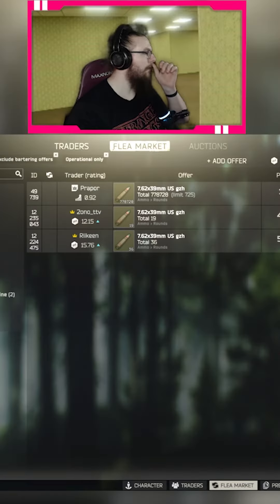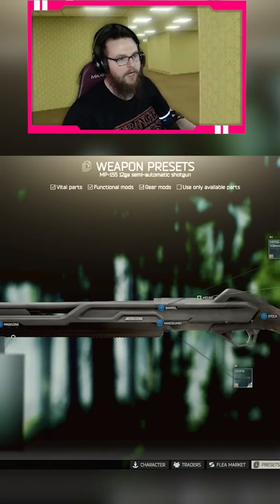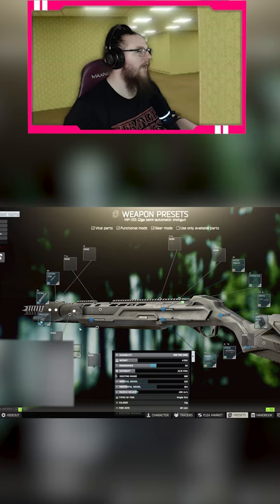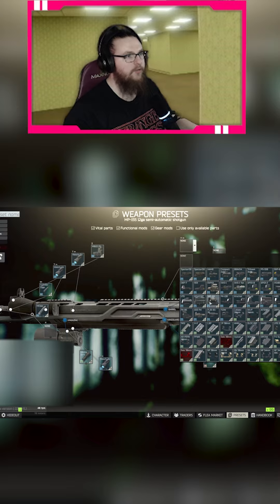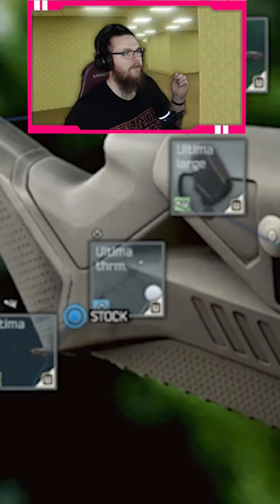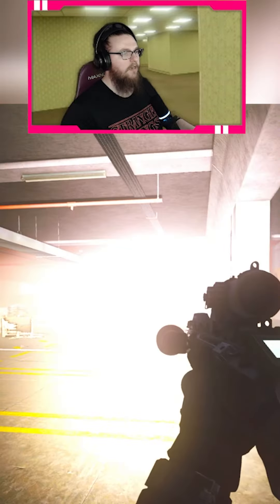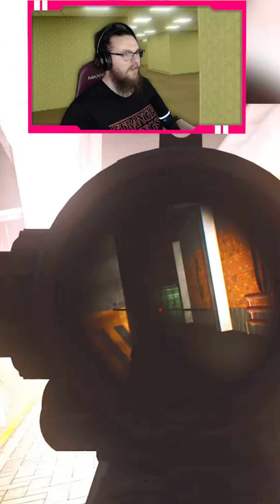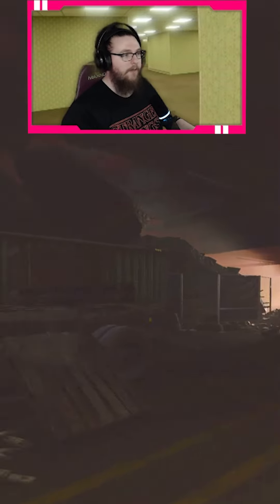helios sun gun in escape from tarkov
super fun and kinda cheating escape from tarkov gun build